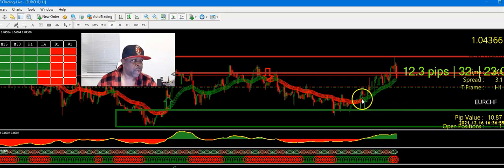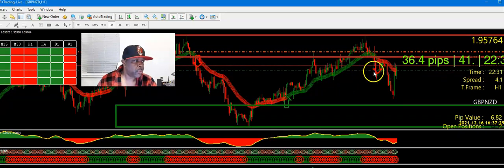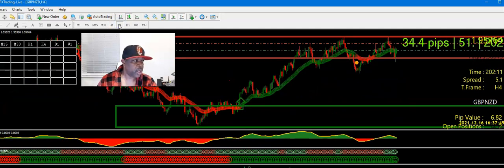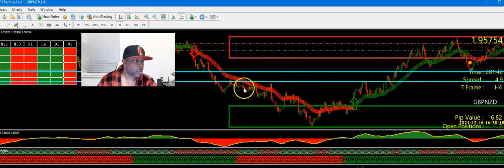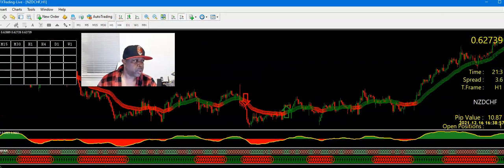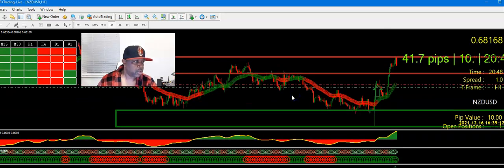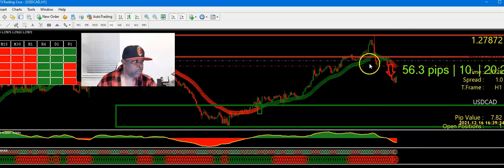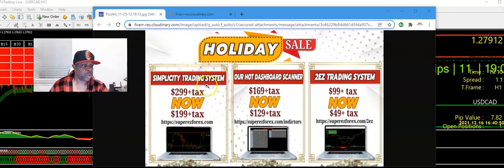FOREX STRATEGY WORKS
I TOLD Y'ALL THIS FOREX STRATEGY WORKS